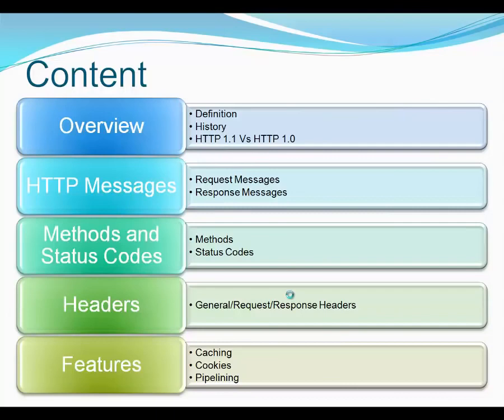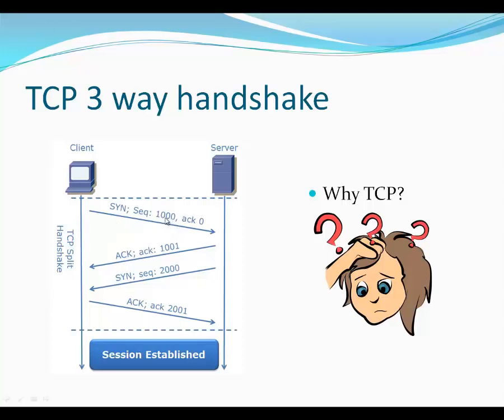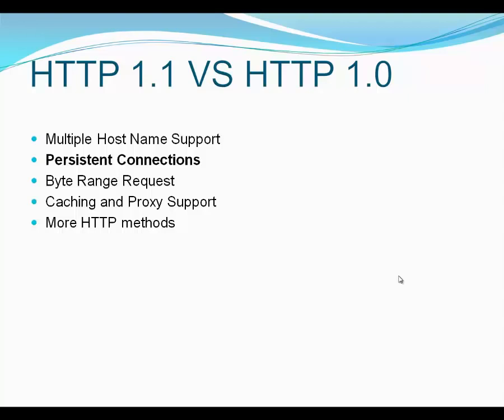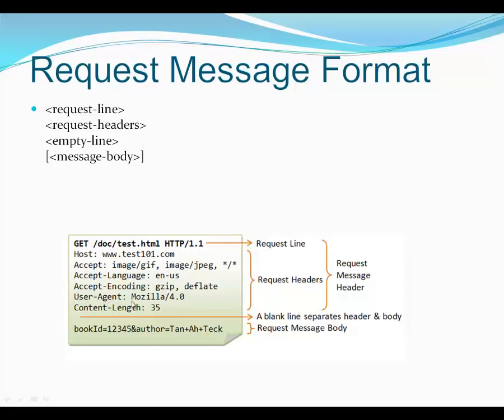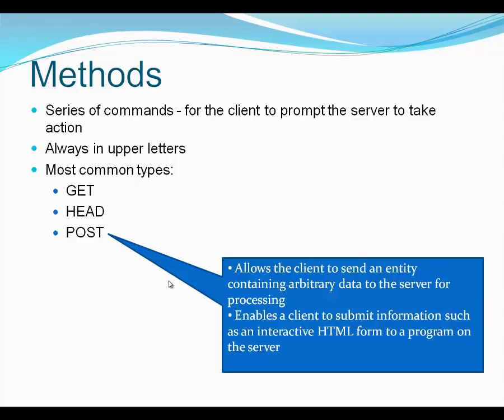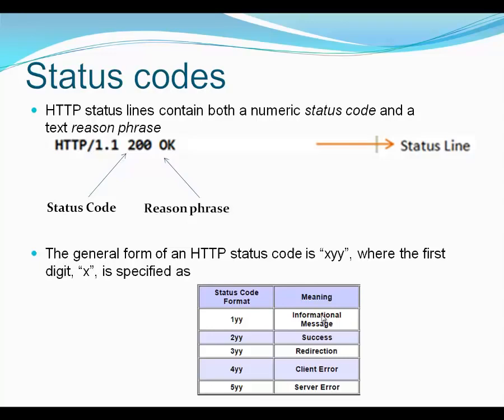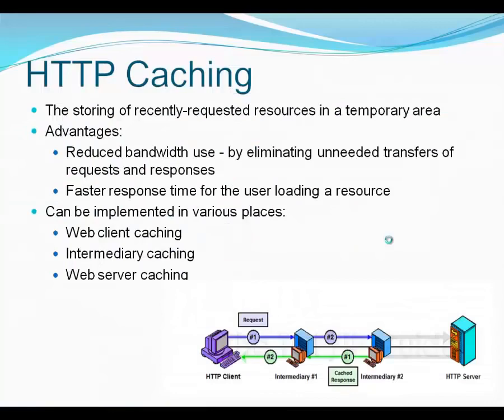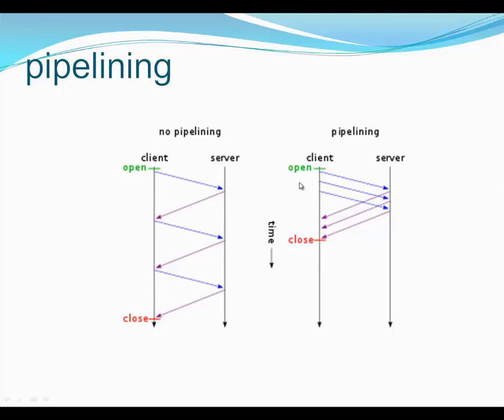6 HTTP Hypetext Transport Protocol tutorial in depth HTTP Protocol Tutorial